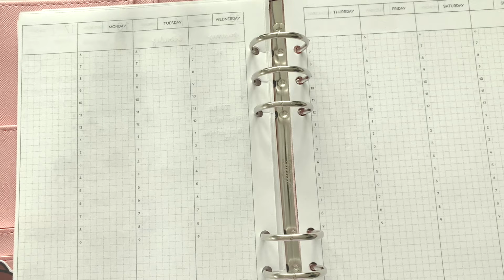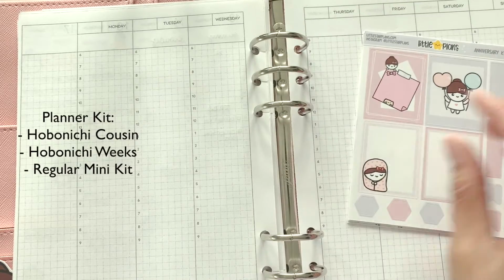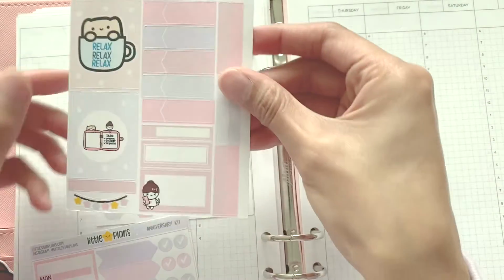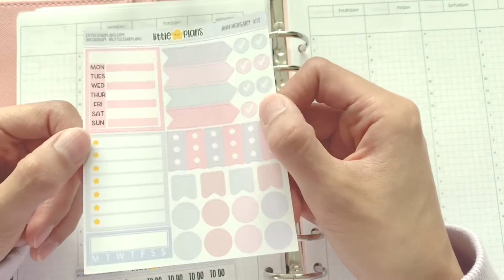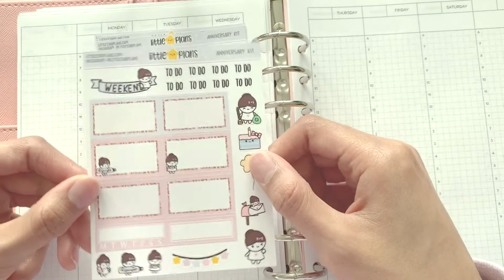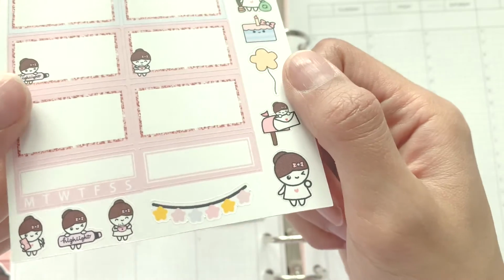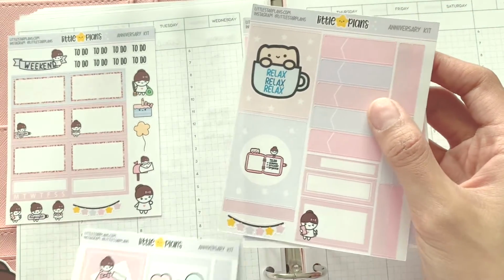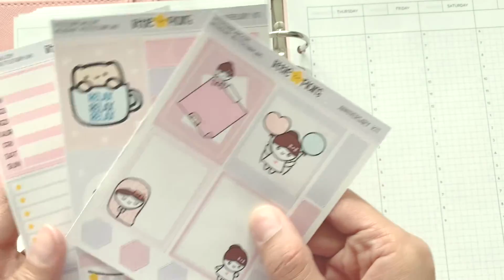Anniversary Planner Sticker Kit Reveal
Woot! Here is another sneak peek of our anniversary kit! You will be able to pick different layout: Hobonichi Cousin, Hobonichi Weeks, and Standard Mini Kit.

Nevertheless, I hope you enjoy this video. Keep on shining as bright as a star!

🌻 F A V E S 🌻
→ Favorite Amazon Items